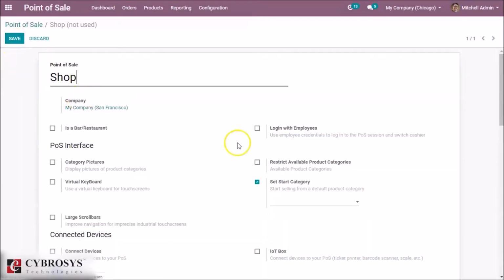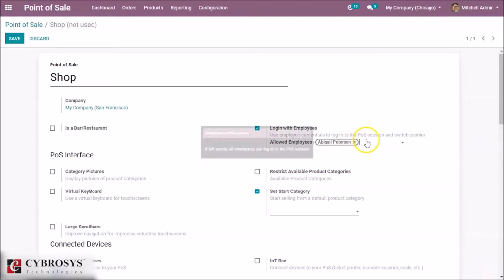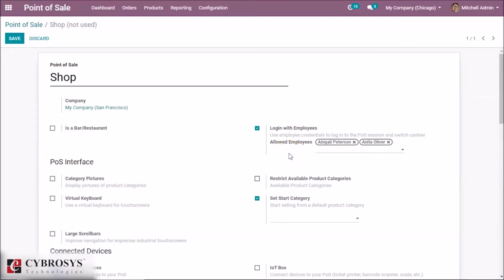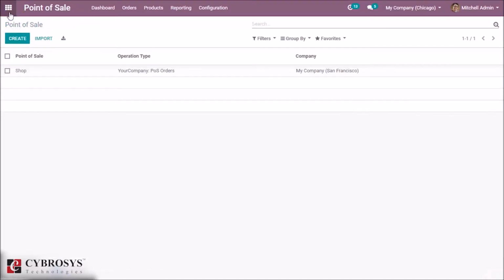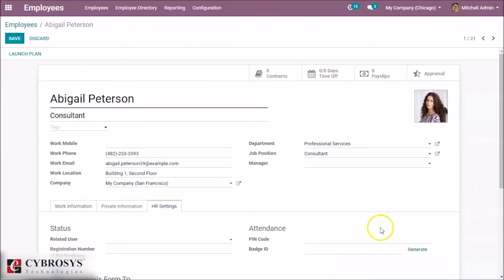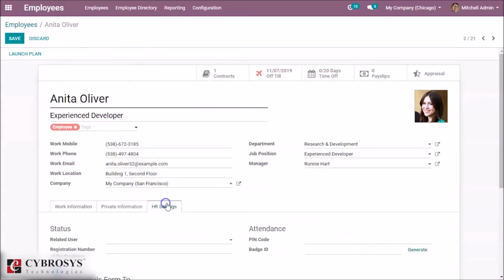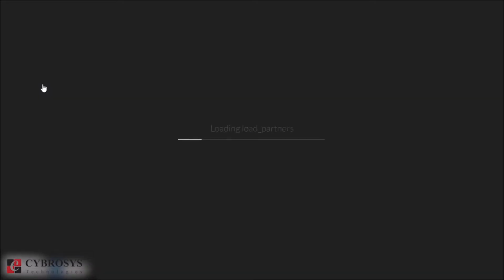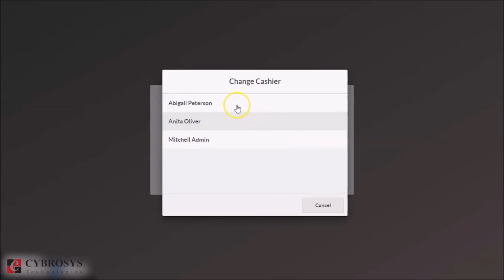Odoo 13 Features - Login to POS UI by Employee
In Odoo 12 POS Login is only available to the database users only. But in Odoo 13 all the Employees can log in to the POS UI. Also, we can set the pin for the employees for security purposes.